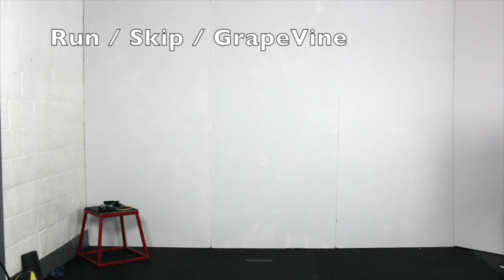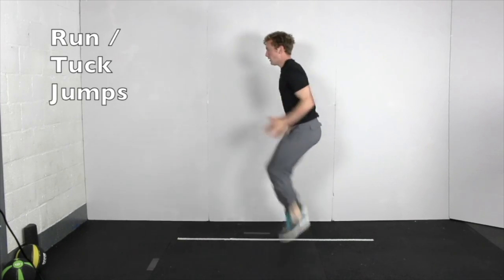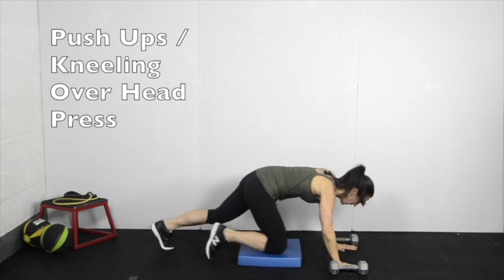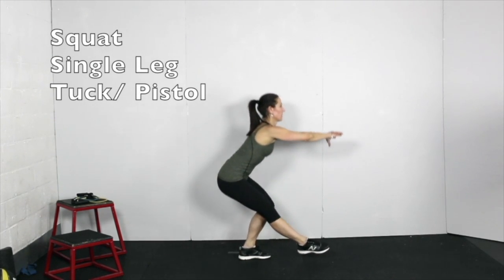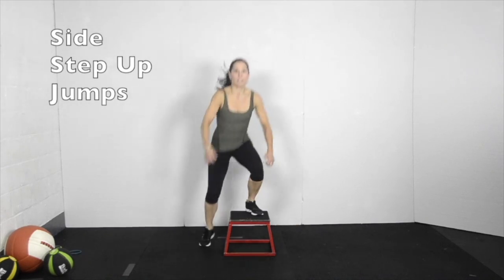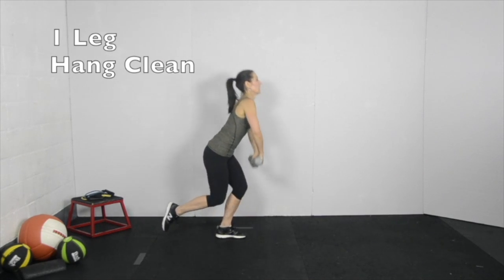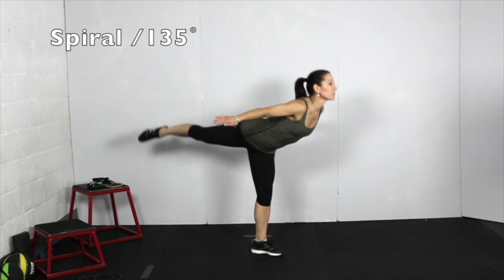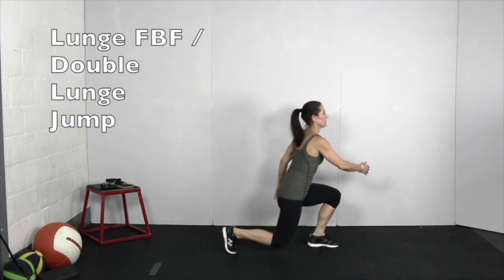Workout #2: High Intensity Workouts for Strength, Power and Stamina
Workout 2:
High intensity workouts for strength, power, and stamina
Interval Timer set to 25:5 seconds
(25 seconds Exercise: 05 seconds Rest)

Workout 2a:
Complete 2 25-second sets in a row of each exercise in the group.
This takes 3 minutes.
Rest for 1 minute, then repeat the circuit 3 more times.

25 sec Run / Skip / Grapevine, 5 sec "rest"
25 sec Run / Skip / Grapevine, 5 sec "rest"
25 sec Run (In Place) / Tuck Jumps, 5 sec "rest"
25 sec Run (In Place) / Tuck Jumps, 5 sec "rest"
25 sec Push Ups / Kneeling Overhead Press, 5 sec "rest"
25 sec Push Ups / Kneeling Overhead Press, 5 sec "rest"

Rest 1 minute, then Repeat this circuit 3 more times.

25 sec LEFT Single Leg Squat, 5 sec "rest"
25 sec LEFT Single Leg Broad Jump, 5 sec "rest"
25 sec RIGHT Single Leg Squat, 5 sec "rest"
25 sec RIGHT Single Leg Broad Jump, 5 sec "rest"
25 sec Side Step Up Jumps, 5 sec "rest"
25 sec Side Step Up Jumps, 5 sec "rest"

25 sec LEFT Hang Clean, 5 sec "rest"
25 sec LEFT Single Leg Burpee, 5 sec "rest"
25 sec LEFT Spiral / 135˚, 5 sec "rest"
25 sec LEFT Lunge/Lunge Jump, 5 sec "rest"
25 sec RIGHT Hang Clean, 5 sec "rest"
25 sec RIGHT Single Leg Burpee, 5 sec "rest"
25 sec RIGHT Spiral / 135˚, 5 sec "rest"
25 sec RIGHT Lunge/Lunge Jump, 5 sec "rest"